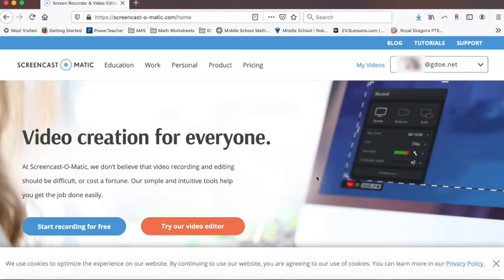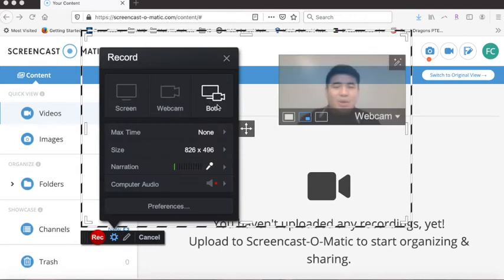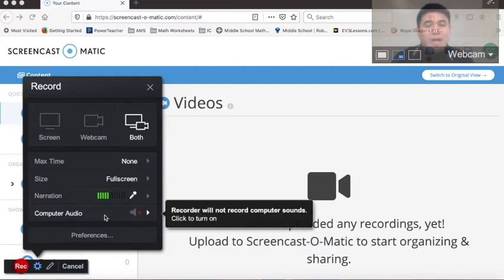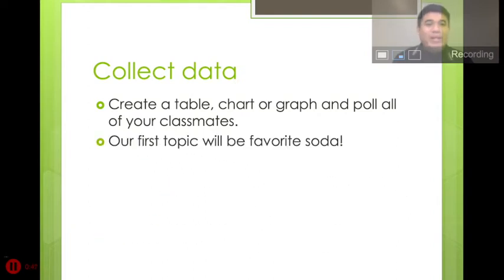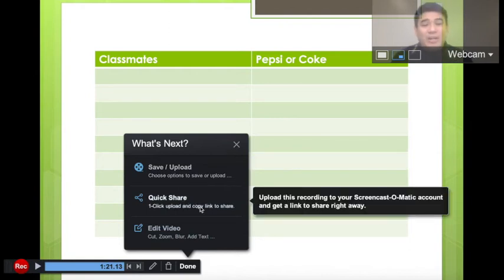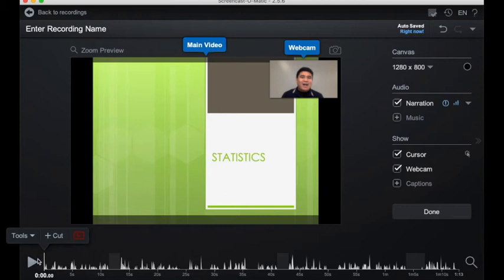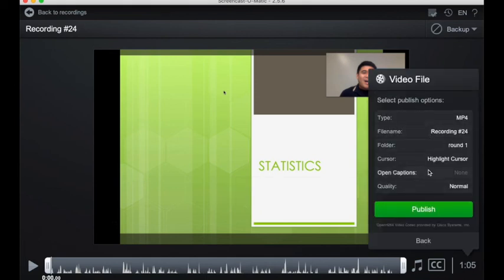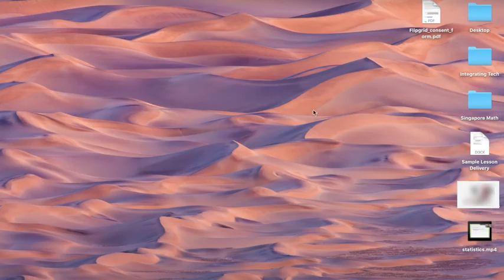Screen Recording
This is a tutorial on basic screen recording with Screencast-O-matic.   Screen Recording is a resource that can help us deliver content and lessons to our students and families.